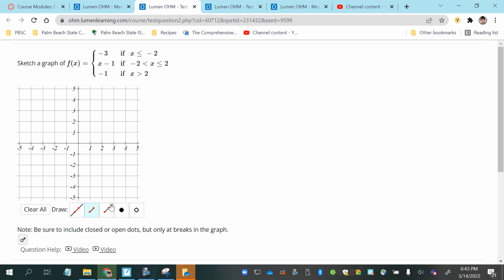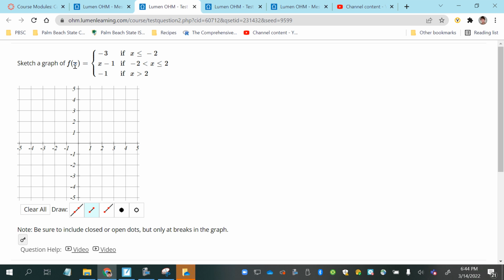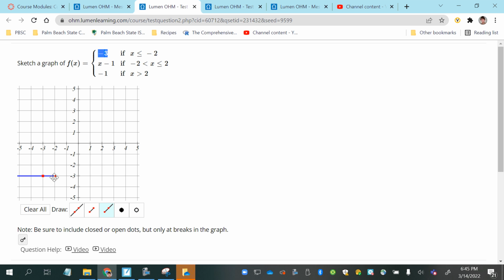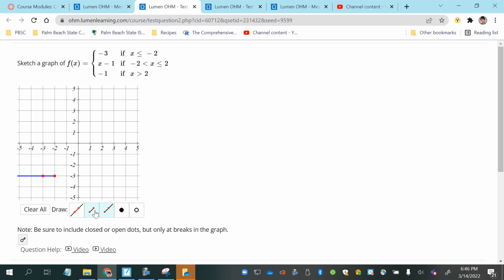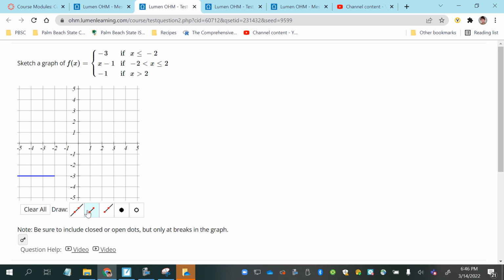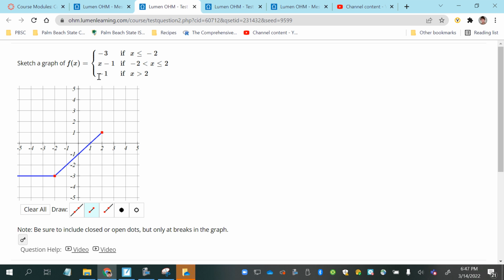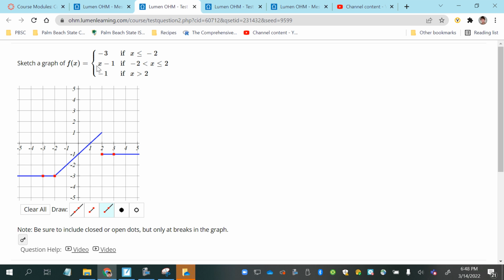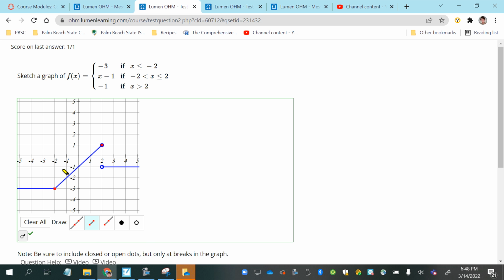GLA 10#17 Graph a Piecewise Function